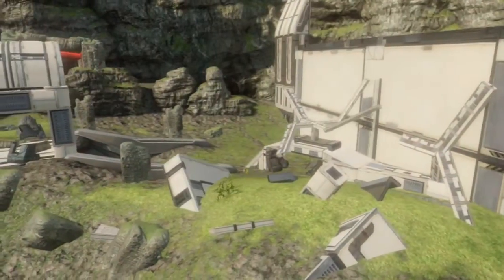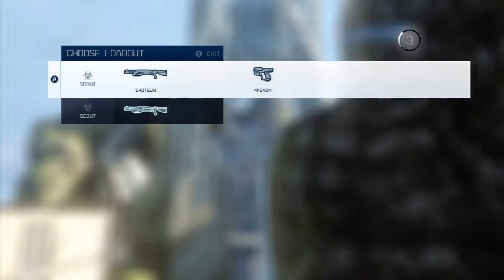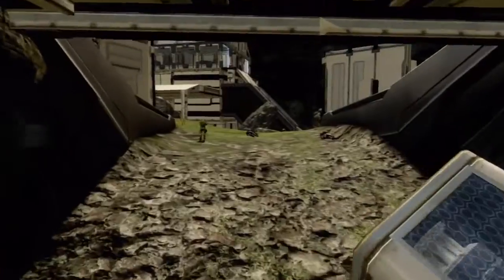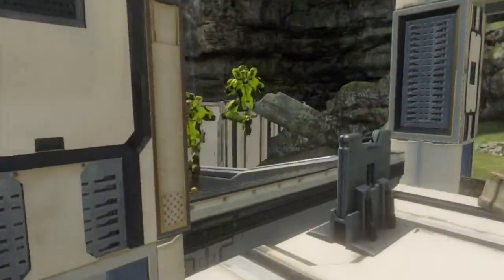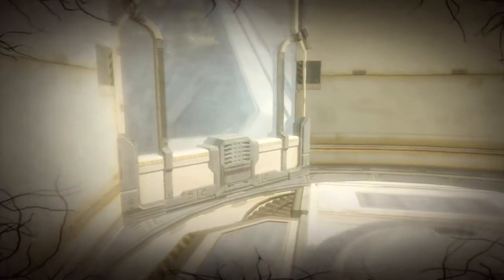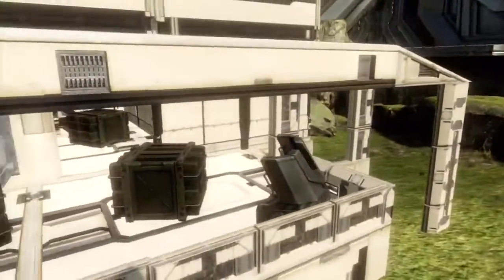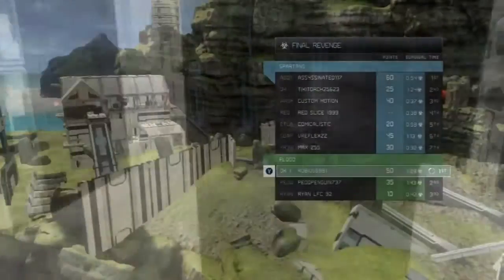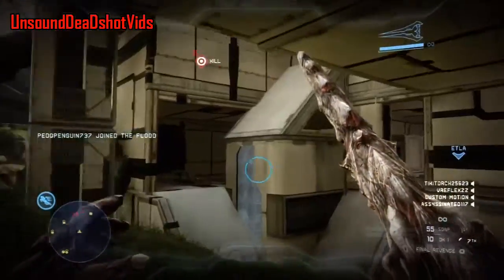"Joseph's Death House" - Halo 4 Forge Maps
Players: 8-16
Other Gametypes Supported: Flood
Map Creator:  UnsoundDeaDshot

Your helicopter crashed only a few minutes ago... You've just regained consciousness and must gather your weapons and teammates to work your way towards the looming mansion. Reach the abandoned house as it is your haven against the flood beings who have escaped from their graves...